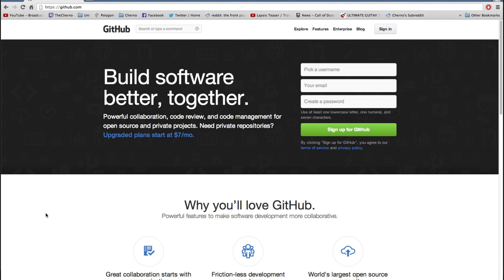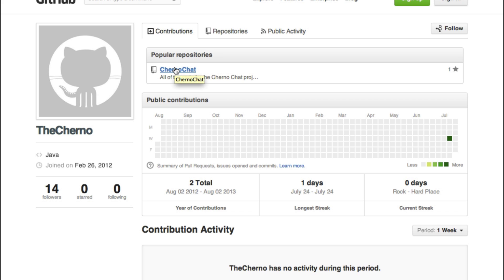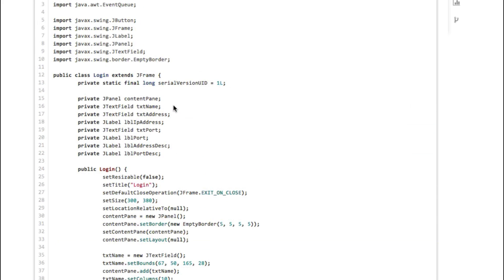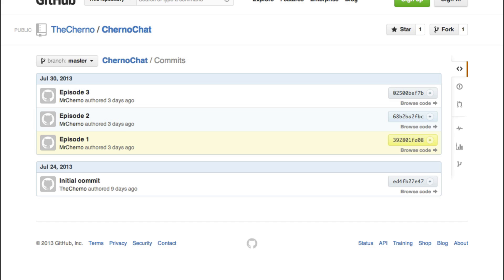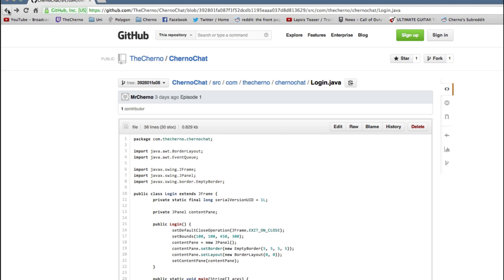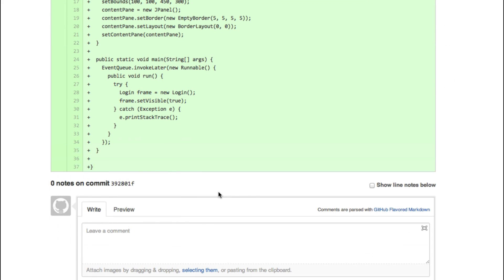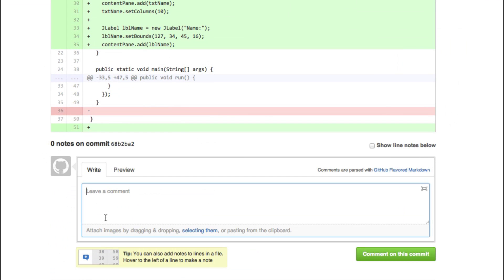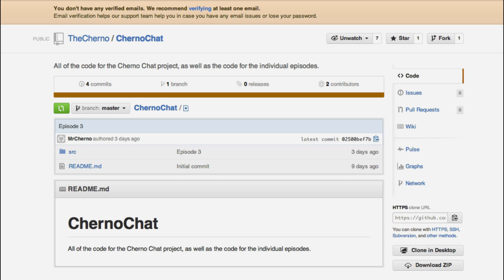Using Github to View Code (Cherno Chat)